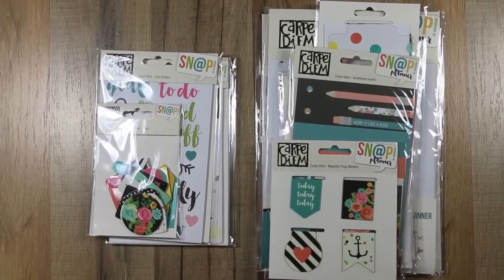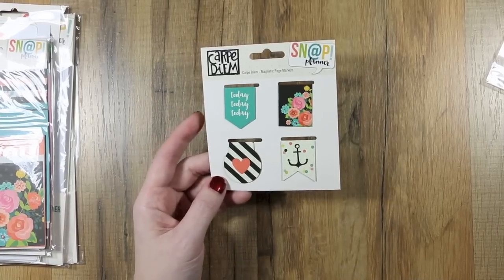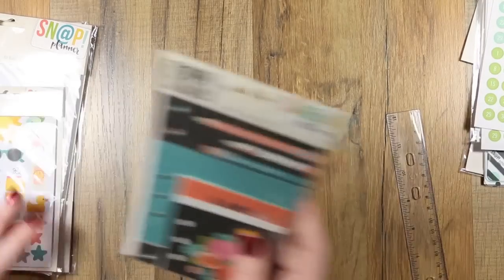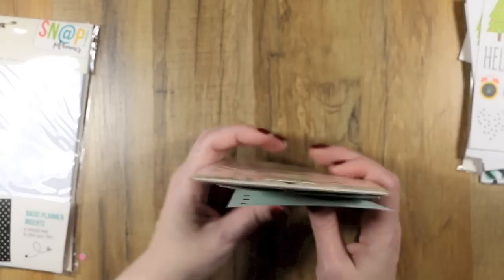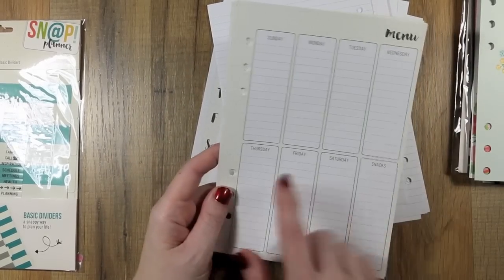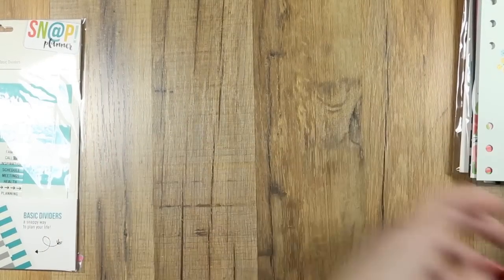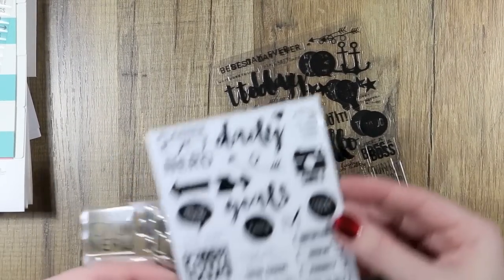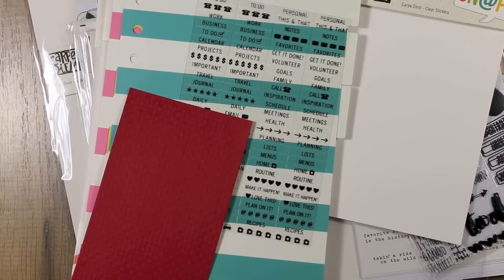Simple Stories Carpe Diem Accesories and Addons Unpacking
Thank you so much to Simple Stories for this opportunity!!

or by using the following hashtags

I found the best deals on a lot of Simple Stories prodcuts and well just all brands and kinds of crafting scrapbook products Sign up for the newsletter they have daily deals you wont want to miss! =0]

*hugs*
Felicia =0]

It makes people wonder what you're thinking!

If you cant find it on Amazon your not looking lol. Great place to find all kinds of stuff. Check out the prices! Comparable to ebay!

or created by me.